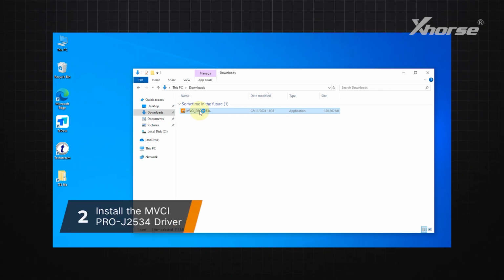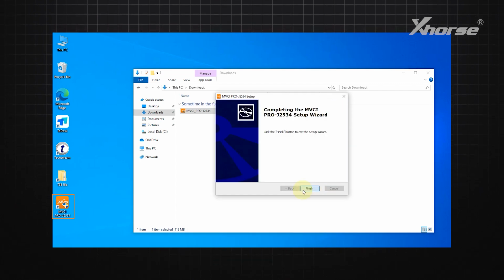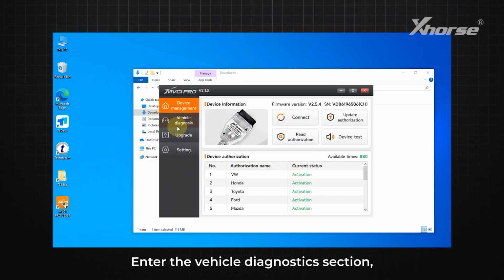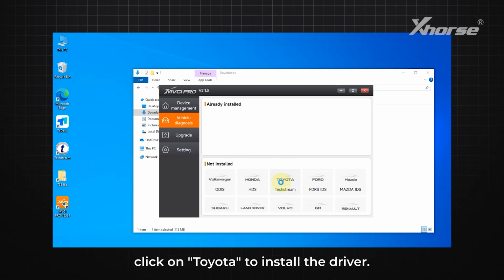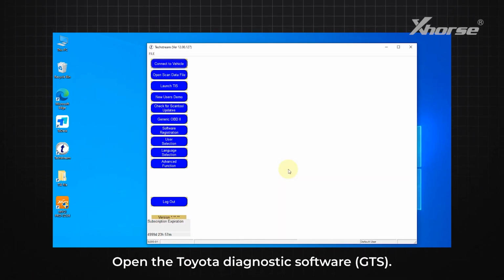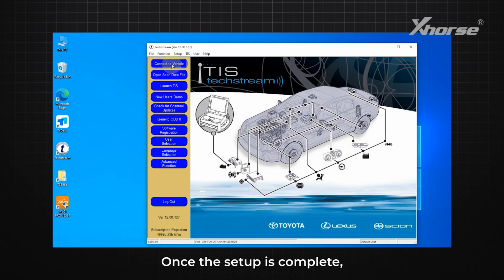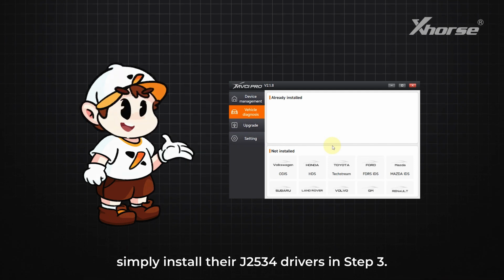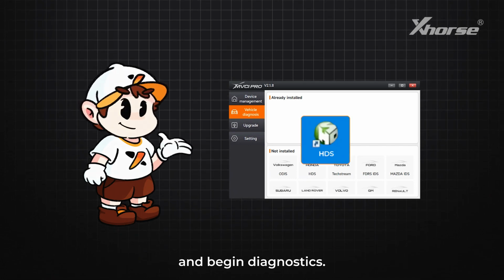How to Use Xhorse MVCI PROJ2534 for Vehicle Diagnostics Programming